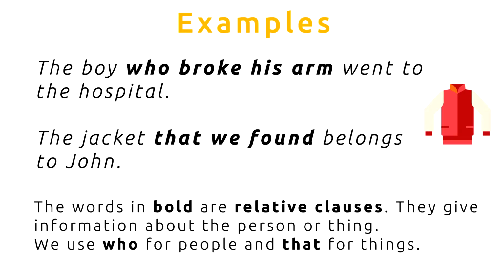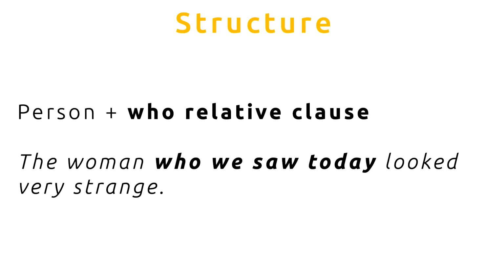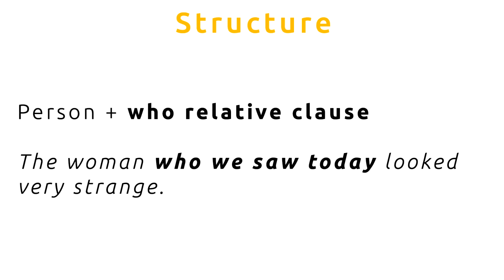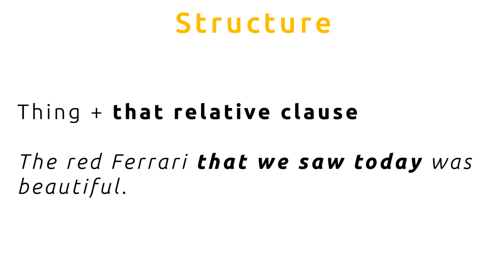Learn English Grammar - Relative clauses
English Grammar Launch is an intermediate English grammar course taught by me, Anthony, a native British English speaker. You will learn the target grammar structures at a deep level, so that you can sound more native-like when you speak English.

Better understand spoken English.
Have a deeper knowledge of the structure of English grammar.
Produce the target structures confidently and accurately.
Requirements
A pre-intermediate to intermediate level of English.
A desire to improve your English through practice.